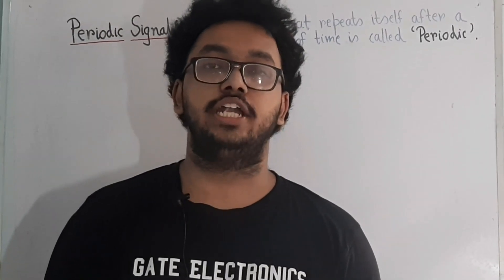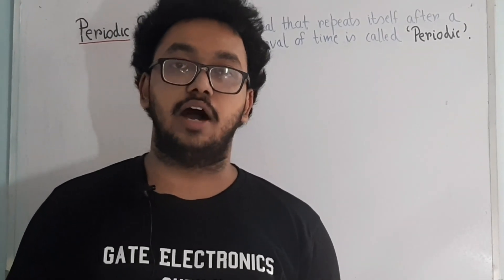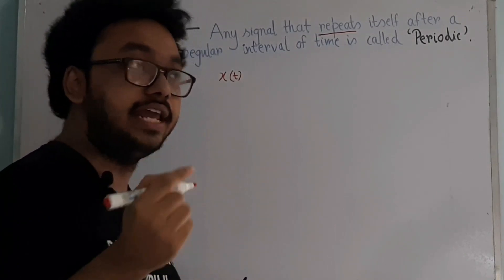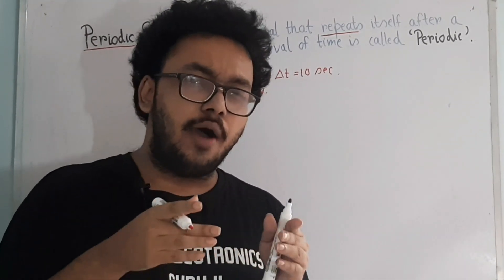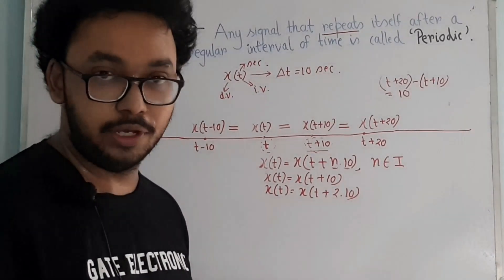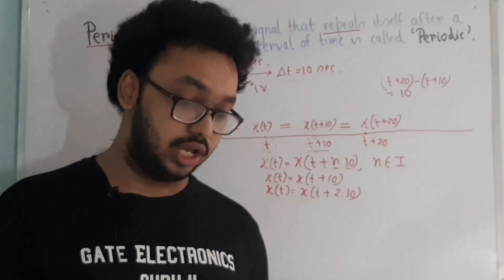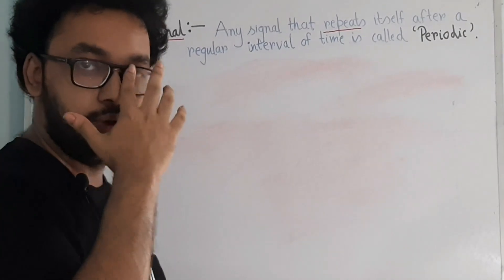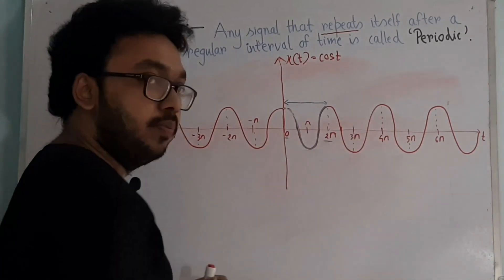GATE | Signal & System | Lecture 19 (Part 1) | Basic Concepts of Periodic Signals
In this video, the basic concept of periodic signals has been discussed.